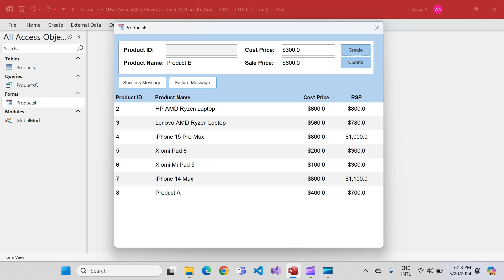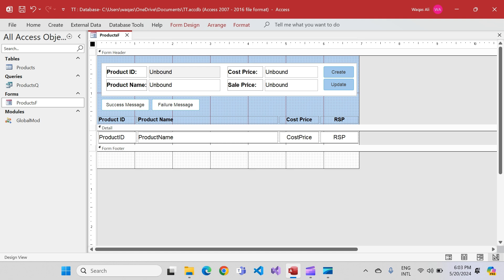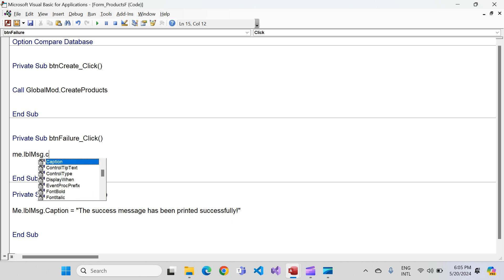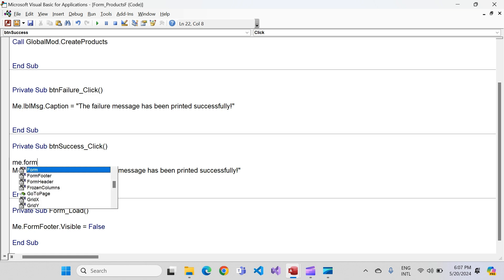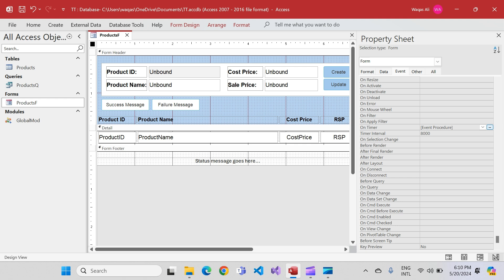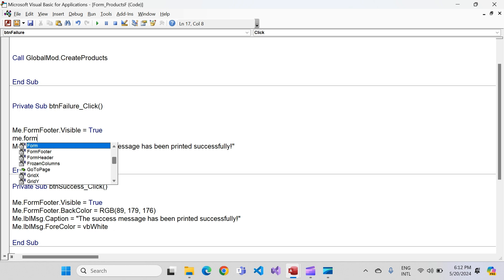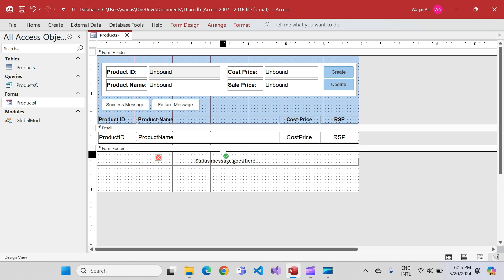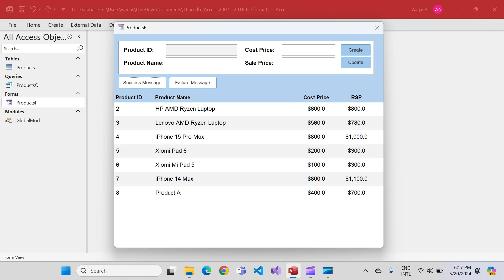How to Create Message Box in the Form Footer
Other YouTube Channels you may Like